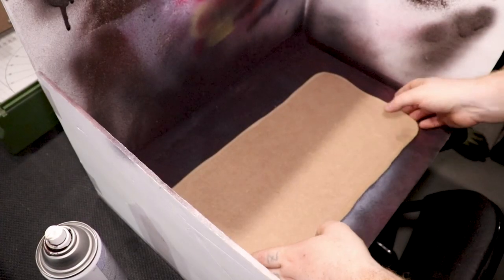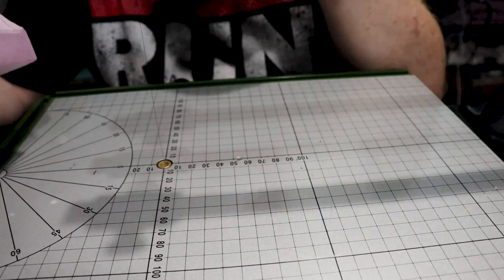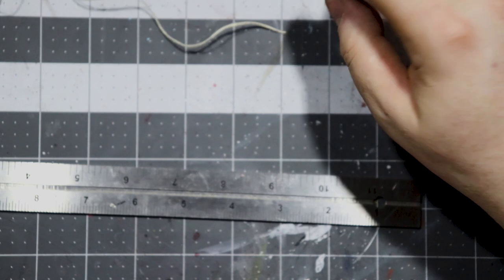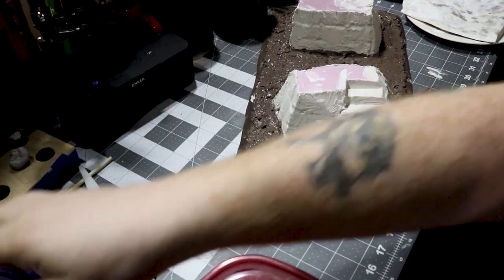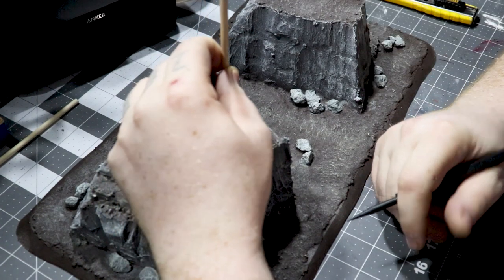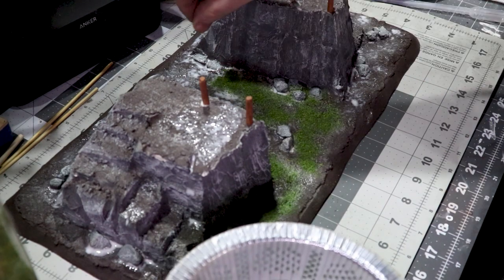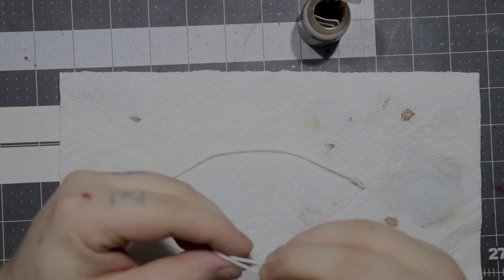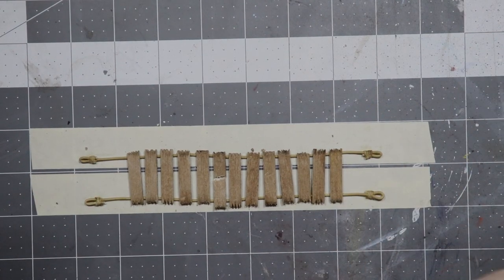Rope Bridge Terrain Piece For Tabletop Wargaming, D&D, Pathfinder, ETC. | (TheDungeonMattster #36)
Supplies used in this video:
Woodland Scenics Burnt Grass
Woodland Scenics Blended Turf
Army Painter Wasteland Tufts
Army Painter Woodland Tufts
Proxxon Hotwire Foam Cutter

The Wild Die Podcast, Badrabbittt, Josie Easton, Cheryl Lowe, Nathan Rameaka, John Meyers, Jeanette Briggs, James Key, DM_Momma, Joe Peabody*

Because of you I can continue to do what I'm doing! Cheers!

*Newcomer this month!